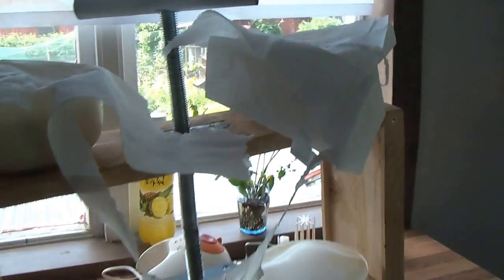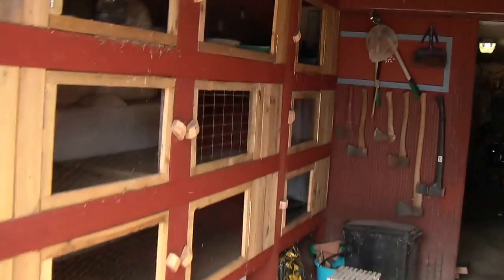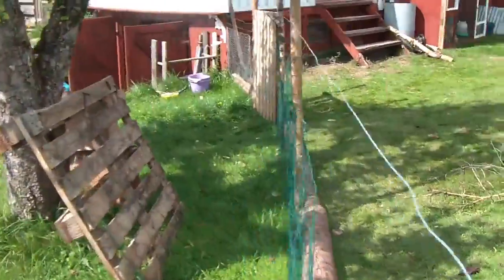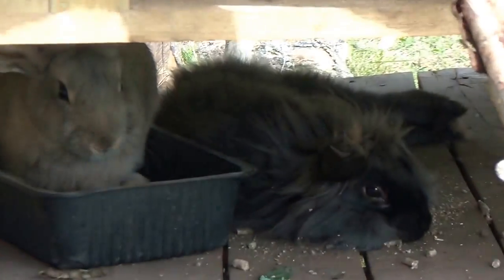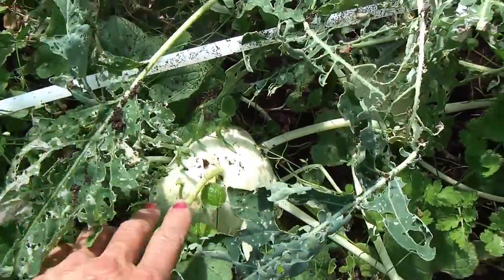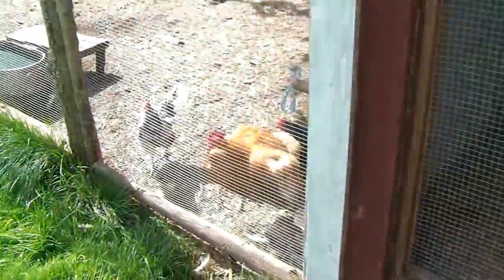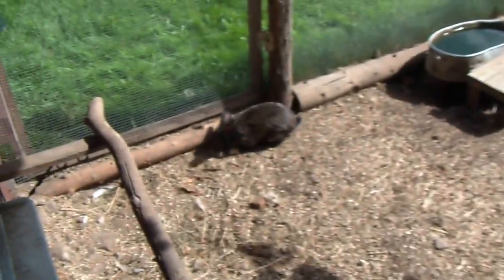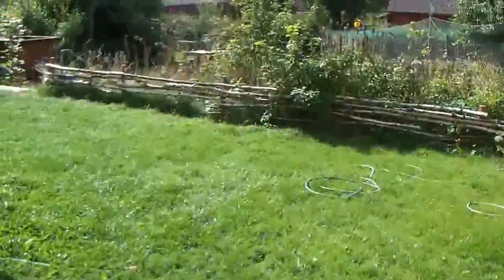Self Supporting Zweden - update 10th of august 2014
A new update about the animal life and plant life in our garden. We try to live as self sufficient as possible, growing vegetables and fruits and raise chickens and rabbits in a animal friendly way and we try to trade as much products as possible with others. In this way we don’t have to have jobs. The only thing I do is writing books about our life and making little movies about it too.